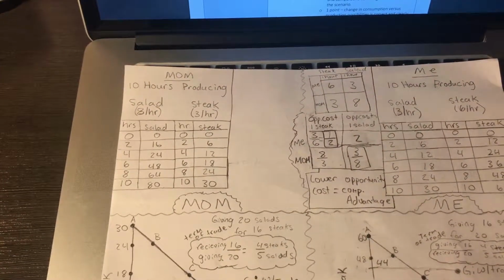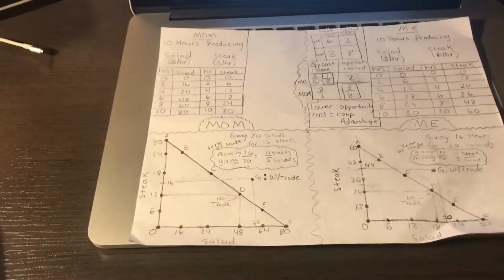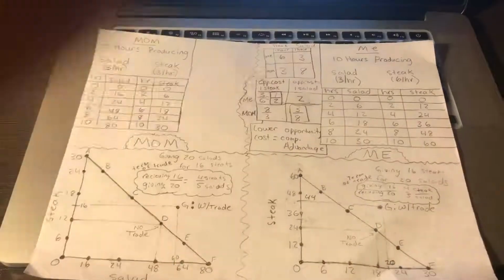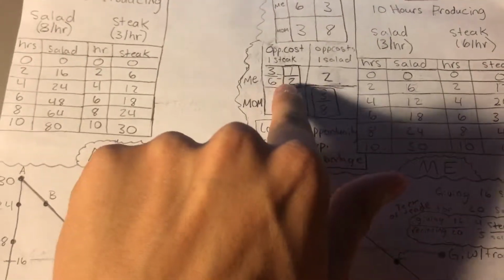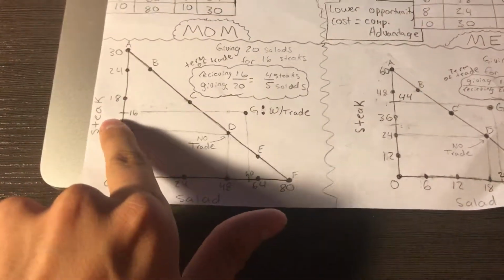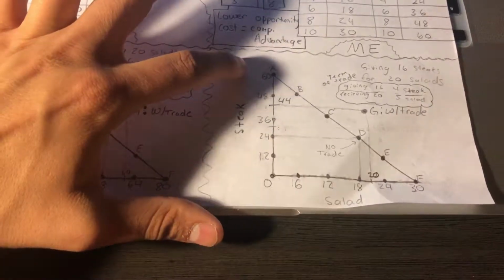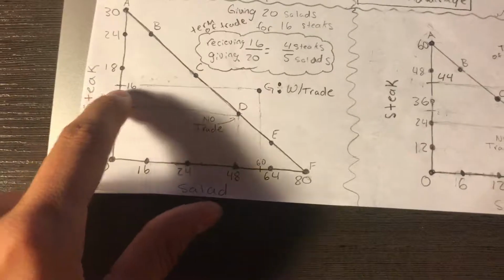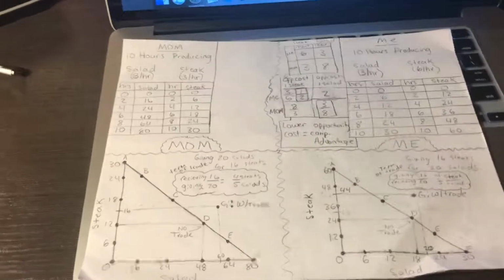Unit 2: Milestone: Enrique Chavez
ECO-2023-007